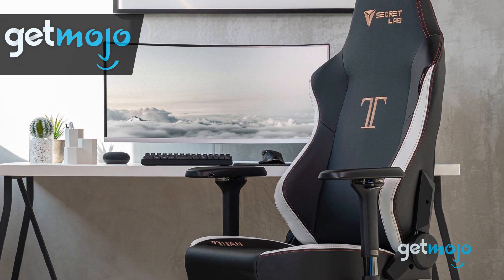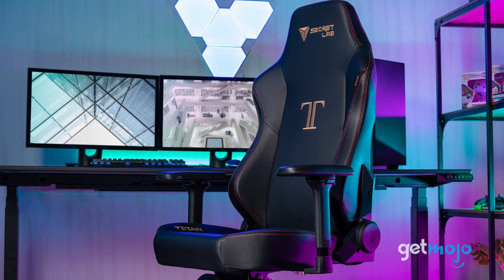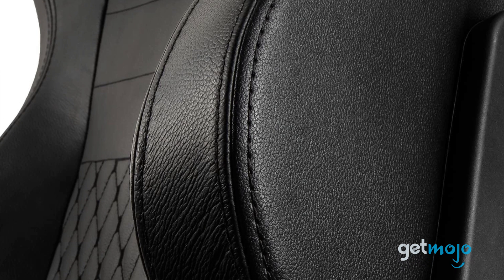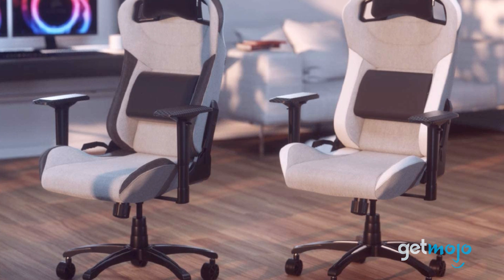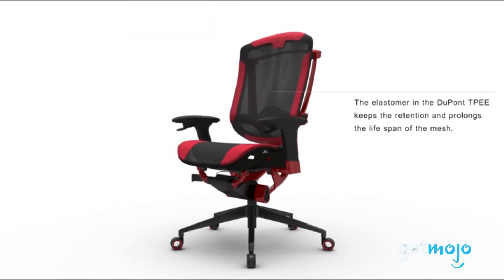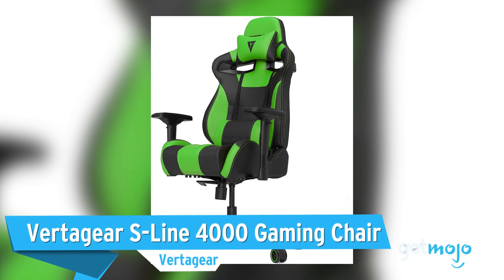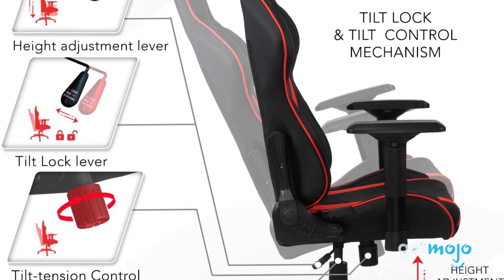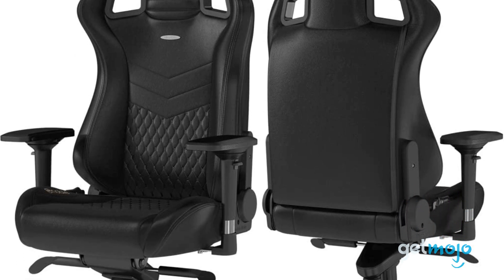Top 5 Best Gaming Chairs For Serious Gamers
The 5 Best Gaming Chairs On The Market!

There are many ways to get in the zone when gaming - and having the right chair certainly helps. But what makes a gaming chair? And if you’re looking to buy one, which one should you buy? Well, to help you decide, we’ve sifted through numerous website and consumer reviews to present our 5 recommended products.

All products and links have been independently selected and ranked. Prices mentioned in our videos are subject to change.